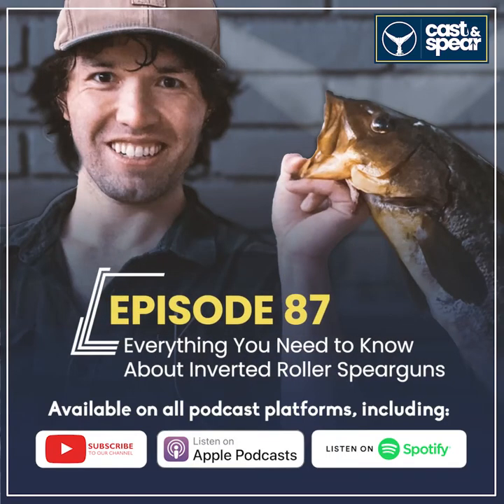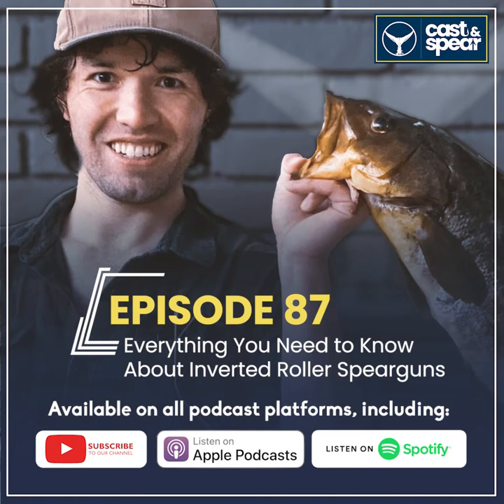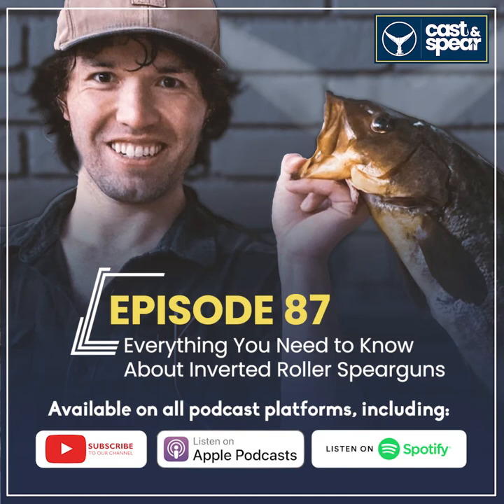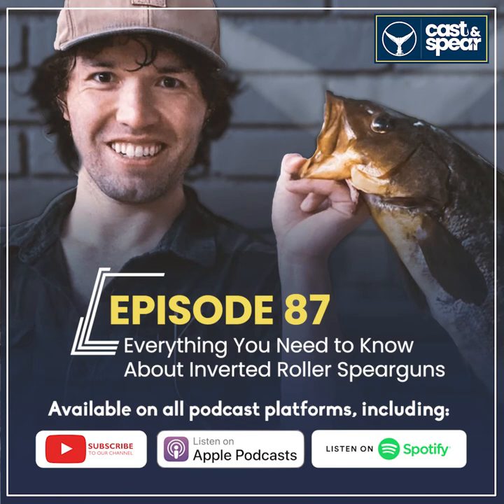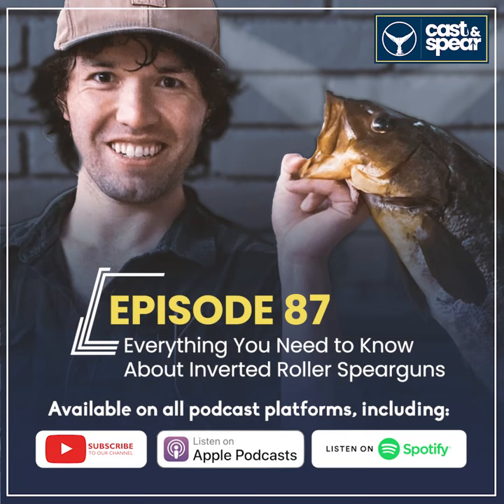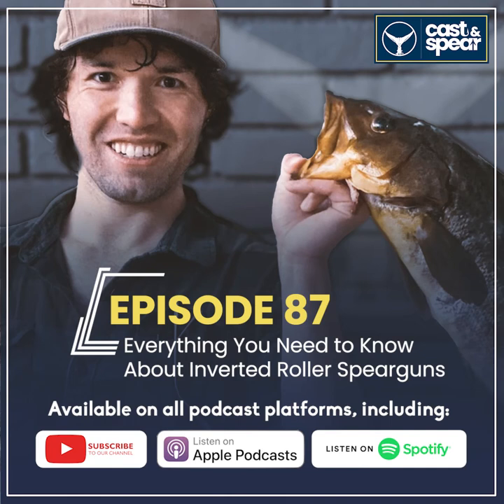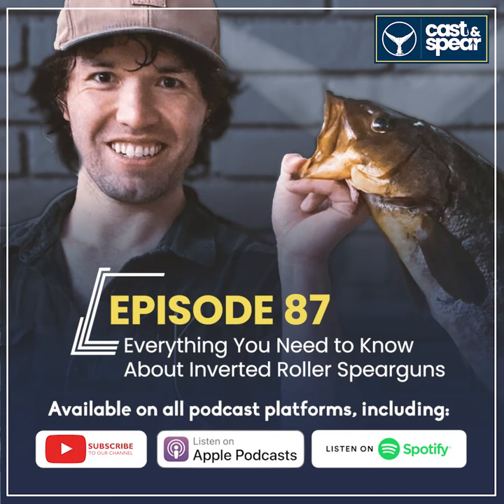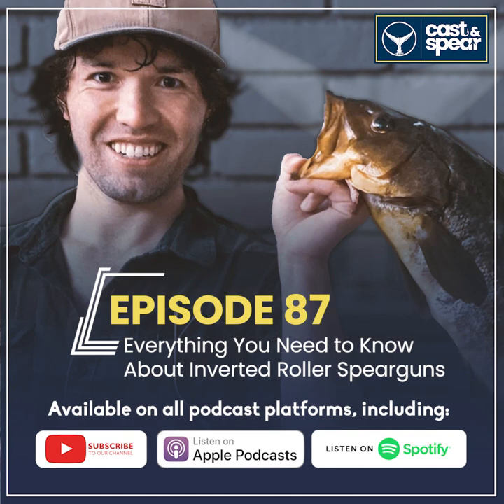Everything You Need to Know About Inverted Roller Spearguns | E87